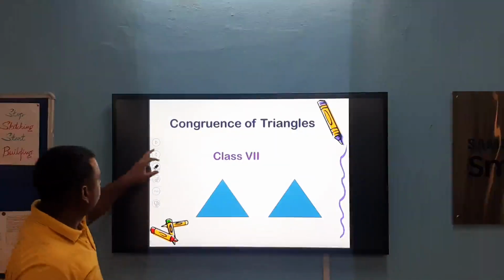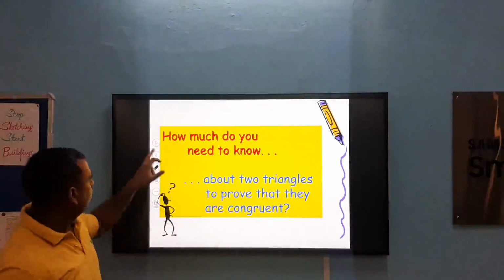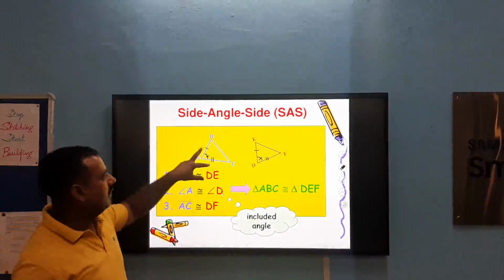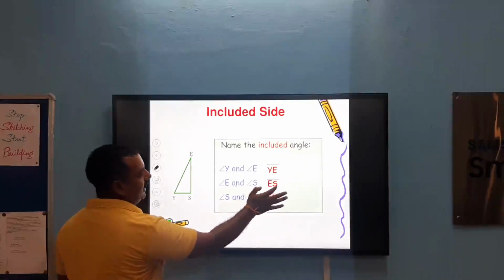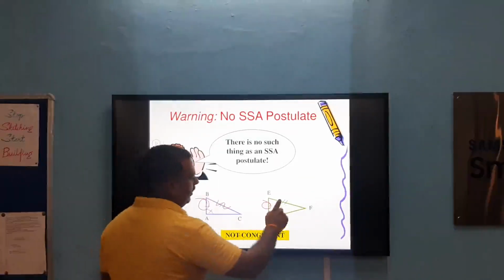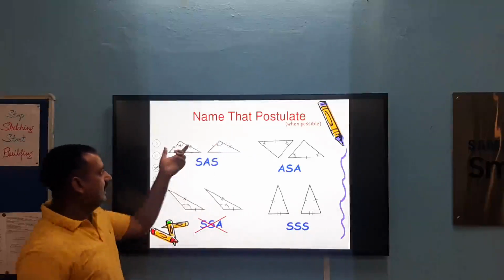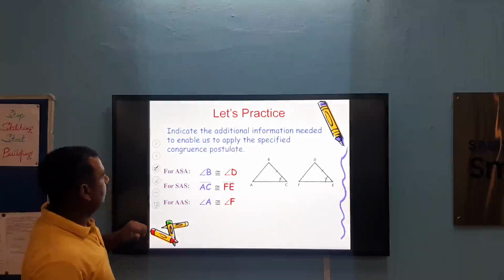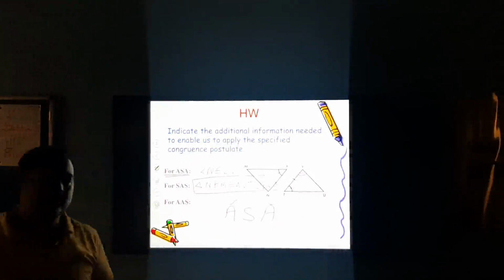Ch 7 Congruence of Triangles Part 1 Mathematics Class 7 CBSE NCERT Explanation Videos